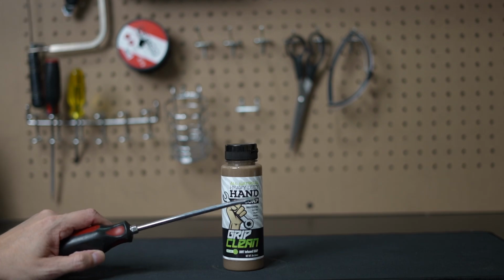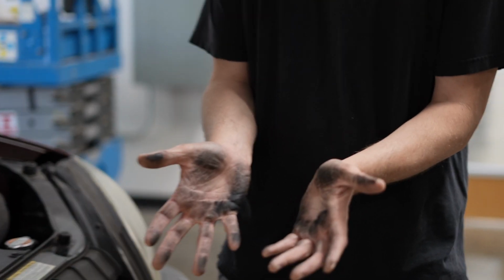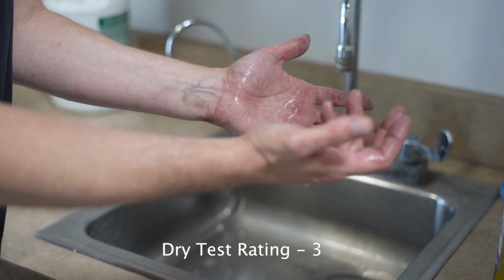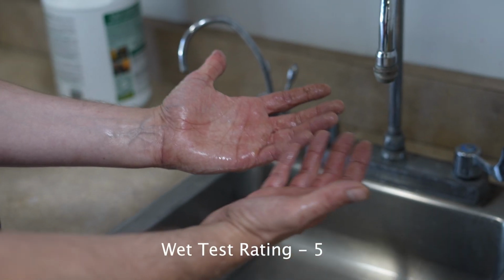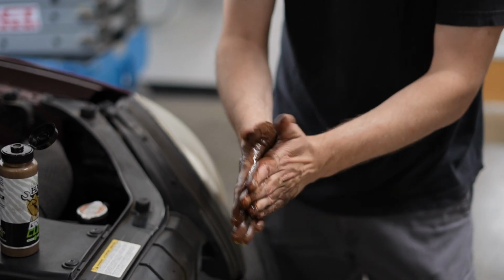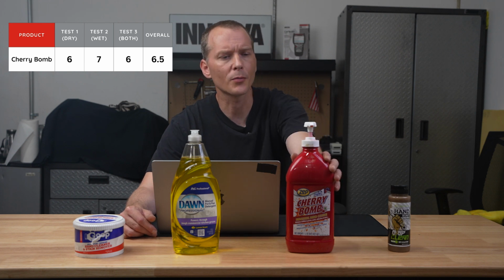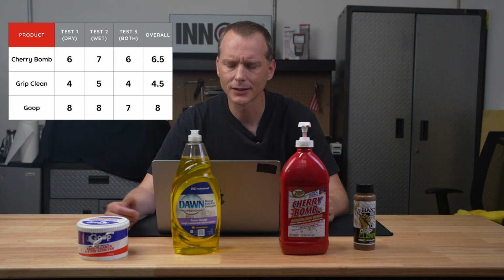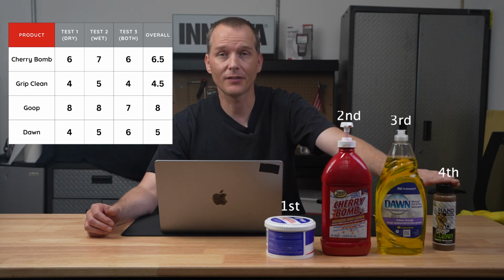BEST Automotive Hand Cleaners in 2024 - Let's Test Them!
We were NOT paid to promote/test these products. These products were tested based on effectivity and price alone. If you want to purchase any of these products, here are direct links to them:

Cherry bomb

Grip Clean